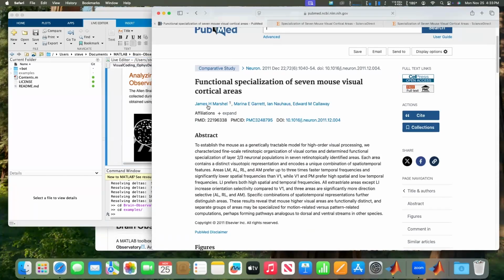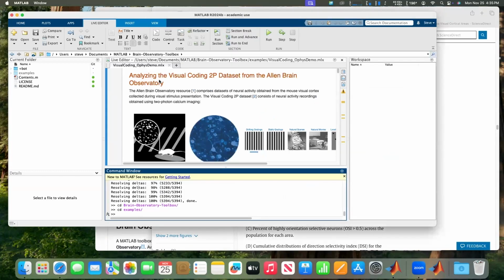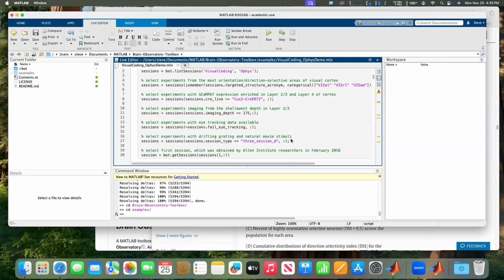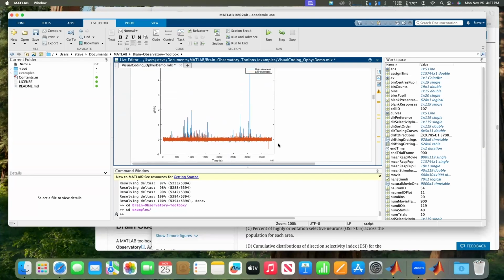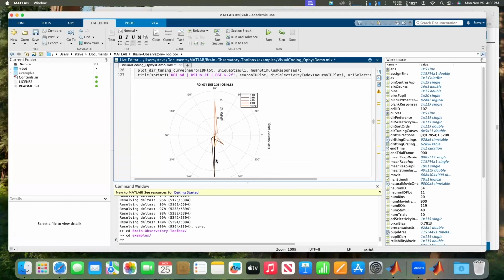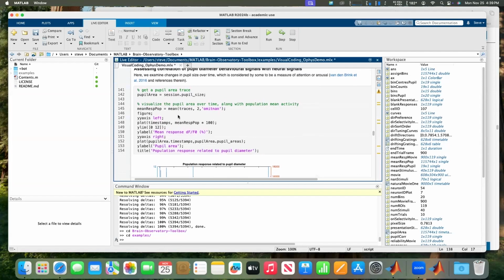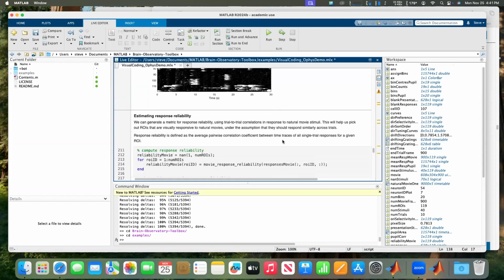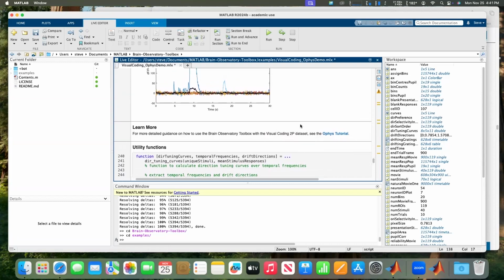VisualCoding Demo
Video tour of the Visual Coding Demo from the Brain Observatory Toolbox